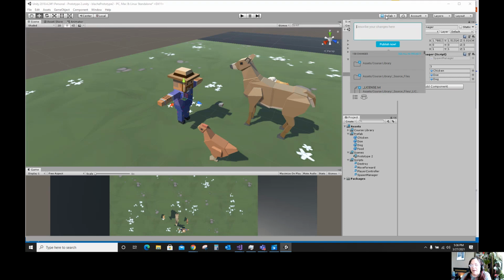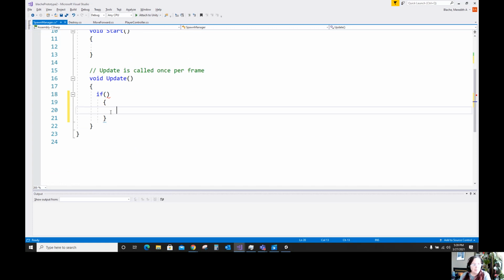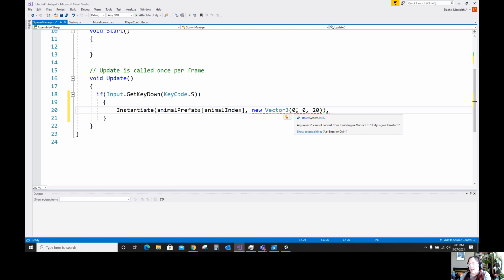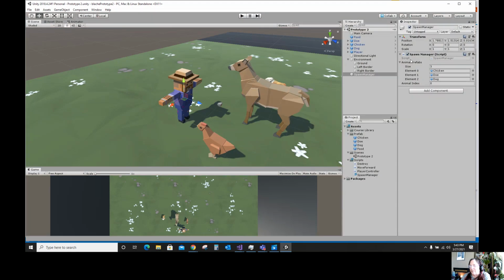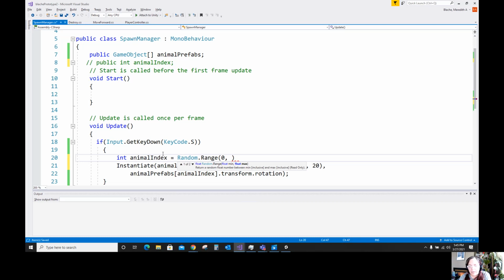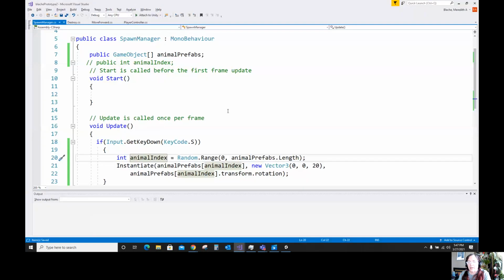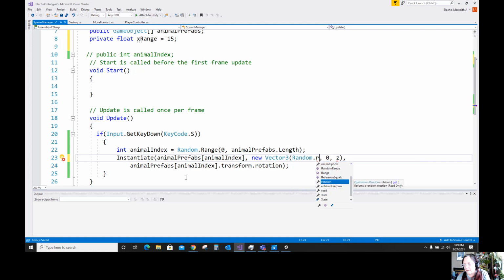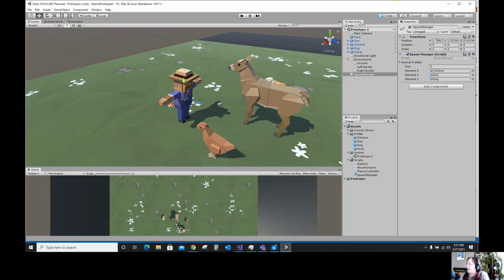Unity Create With Code 2.4 steps 4 - 5 Collision Decisions part 9 of 10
Unity Create With Code 2.4 steps 4 -  5 Collision Decisions
In this video projectiles and animals will be destroyed on collision. We will also troubleshoot the box collider that is not triggering the destroy.